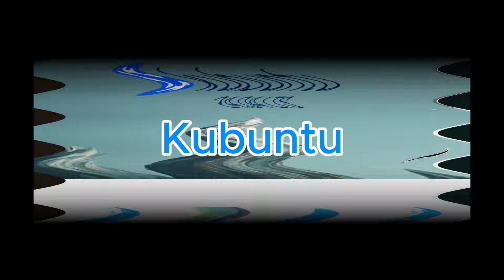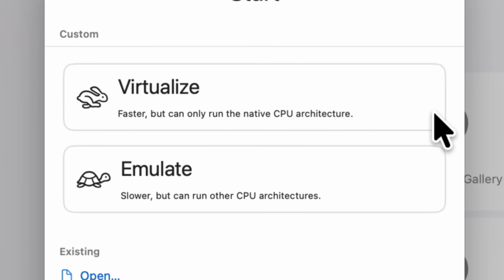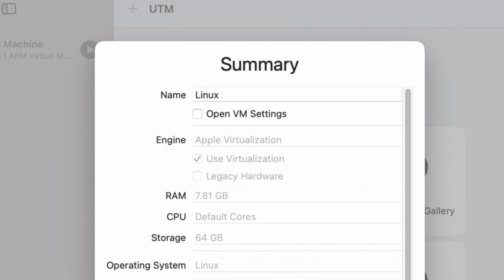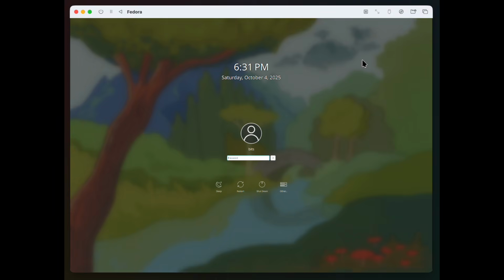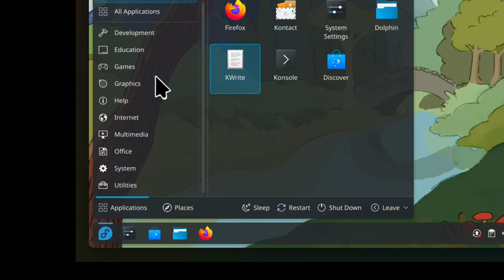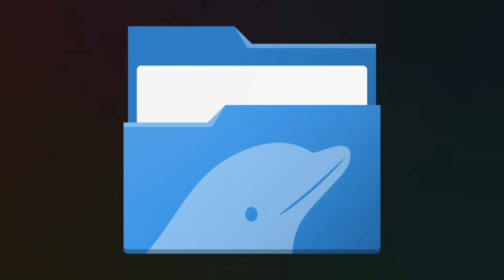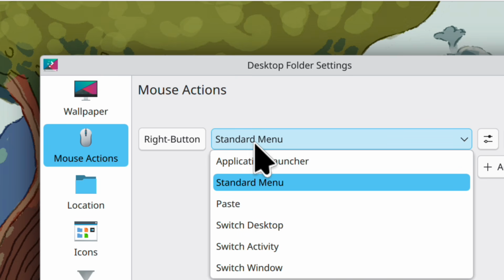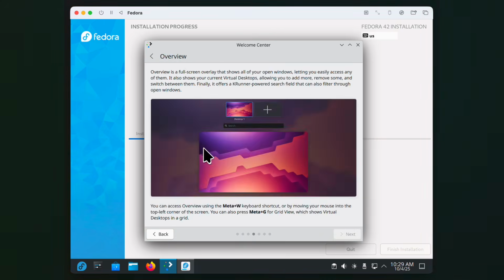I Broke Fedora Linux on My Mac in 2 Minutes (and fixed)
Install Fedora KDE in UTM on a Mac, explore its Windows-like UI, and customize wallpapers, launcher, and panel. Compare to Ubuntu’s GNOME for a polished, approachable experience. Fedora’s quick three-step install makes it ideal for Mac users trying Linux.

Command line use in this video, easy for you to copy and paste:
vi plasma-org-KDE-plasma-desktop-appletsrc
qdbus org.kde.plasmashell /PlasmaShell org.kde.PlasmaShell.editMode true

AI disclosure:
This video use human to write the script, records videos, gathering images;
and use AI to help with the script grammar improvements; voice over and video cover.